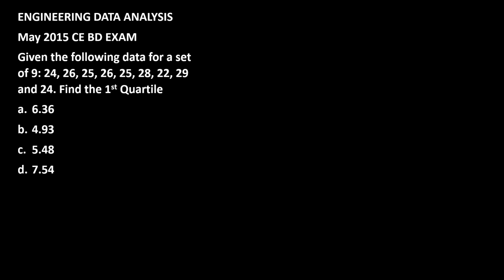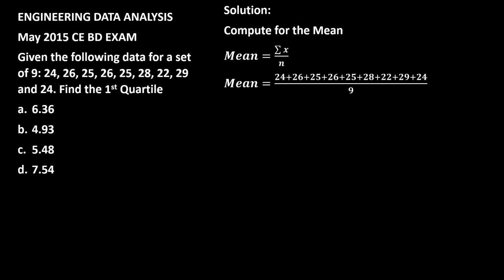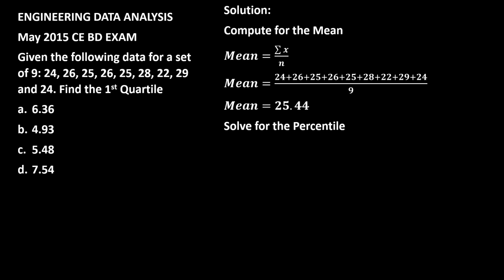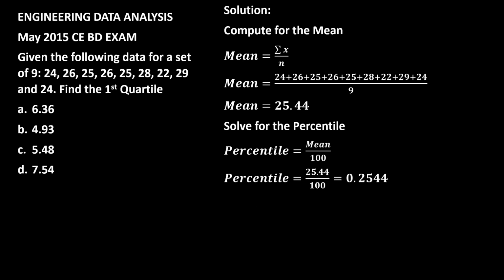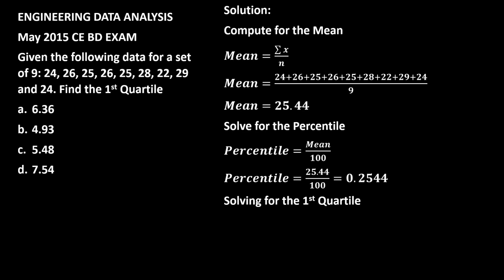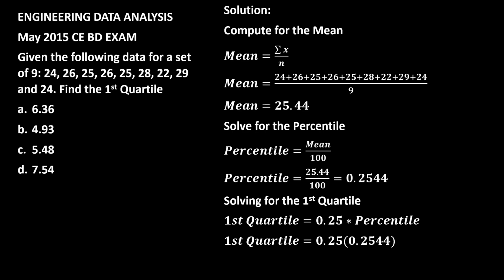MSTE PROBLEM 19